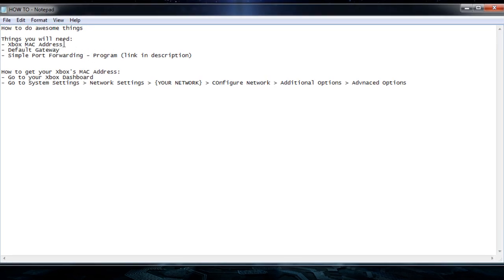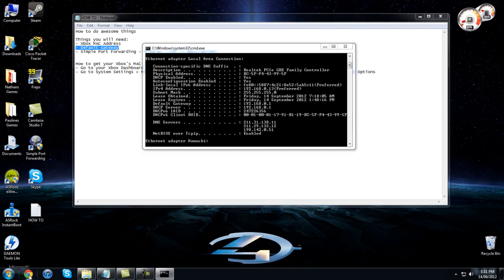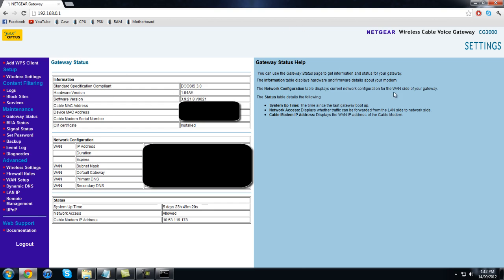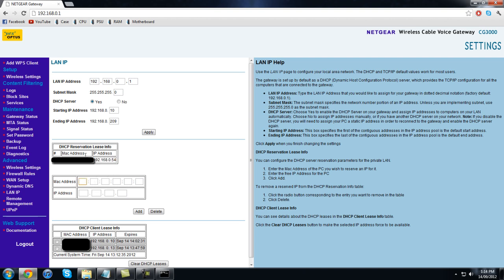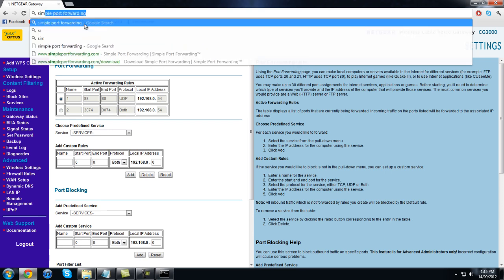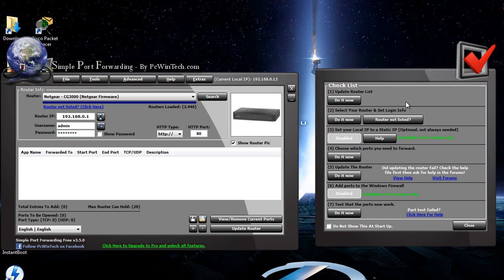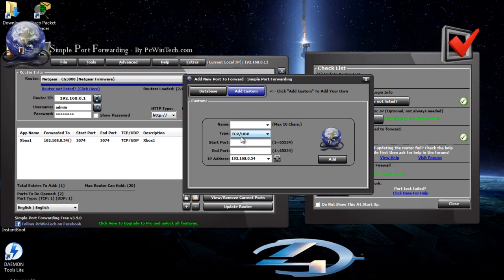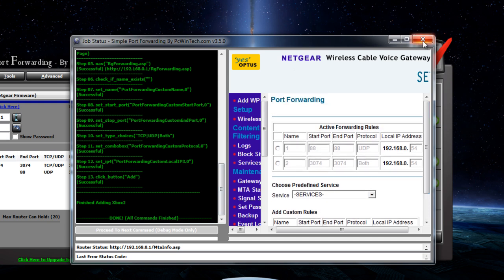Tutorial: Opening NAT For Xbox Live & Setting Static IPs (ALL Routers)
This tutorial will guide you through setting up a static IP for your Xbox and also to open ports for it (which will give you an open NAT setting).

What you will need:
- Xbox MAC Address
- Default Gateway Address + Primary/Secondary DNS Server addresses
- Simple Port Forwarding (Free Program)

Getting Xbox MAC:

System Setting, Network Settings, (Choose Network), Configure Network, Additional Settings, Advanced Settings

Getting Default Gateway + DNS Server Addresses:

Run cmd (command prompt), Type the 'ipconfig /all' command.

How to set up your Xbox for a static address:

System Setting, Network Settings, (Choose Network), Configure Network:

- Change IP settings to manual and enter the static IP you chose (Subnet Mask will be in the command prompt after you enter the ipconfig command)
- Change DNS settings to manual and enter your primary/secondary DNS server addresses.

My Gamertag: XbL BuIIet (they're i's not L's)

NOTE: This should work for ALL routers but there MAY be some exceptions.